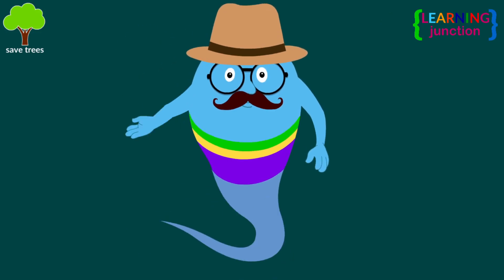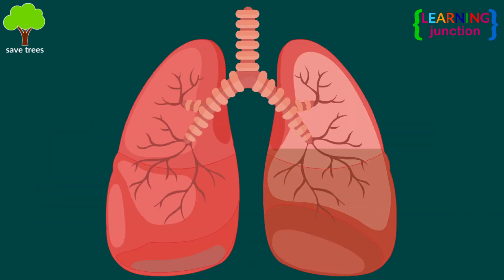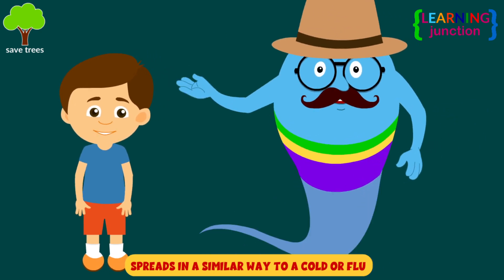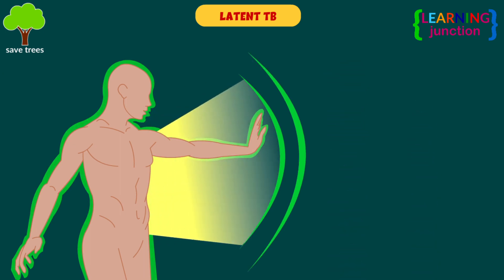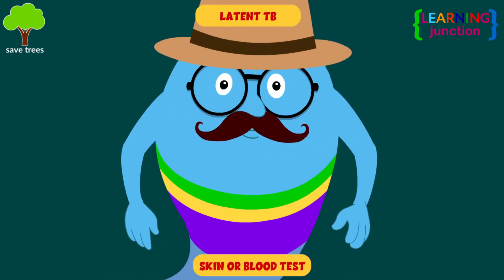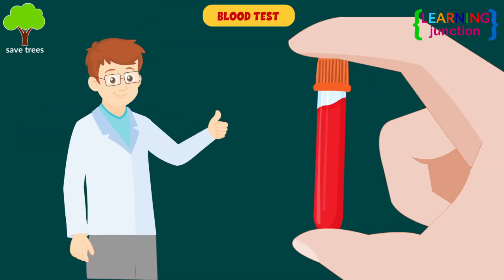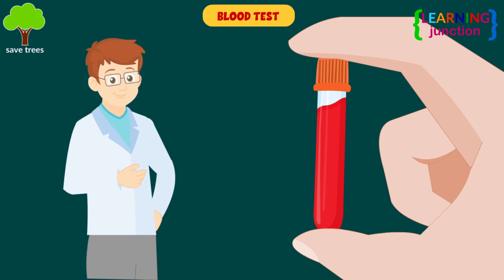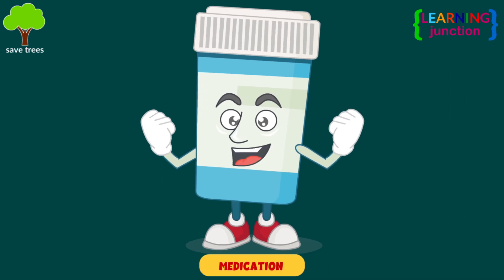Tuberculosis: Causes, Symptoms, Diagnosis & Treatment - Learning Junction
Tuberculosis or TB is a contagious infection that normally affects the lungs. It can also spread to other parts of the body, like spine, kidneys and brain. A type of bacterium called Mycobacterium Tuberculosis causes it.

There are two types of Tuberculosis: Latent TB and Active TB

Common Signs of active TB:
A cough that lasts more than 3 weeks and Coughing up blood
Chest pain and Feeling tired all the time
Fever and chills
Loss of appetite and Weight loss

The good news is that if medicines are taken as prescribed and they are able to get rid of the bacteria, then tuberculosis can be cured.

You can, support your recovery by maintaining a healthy and balanced lifestyle.

Include cereals, pulses, vegetables, fruits, protein-rich foods like- milk, meats, eggs, and energy-rich foods like- oils, nuts, fats, seeds in your diet.

Let's Learn about Tuberculosis with this video.